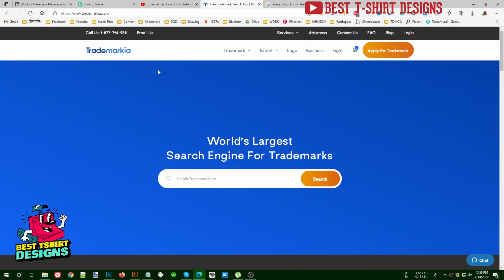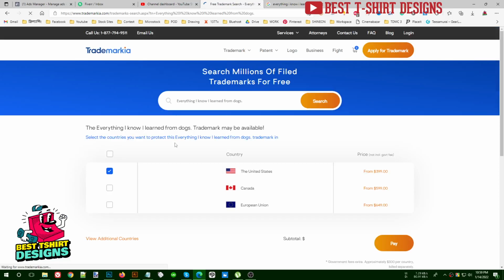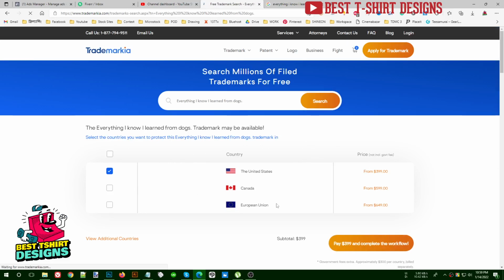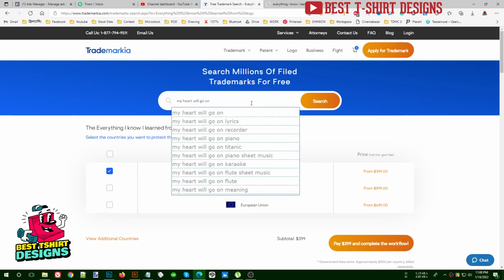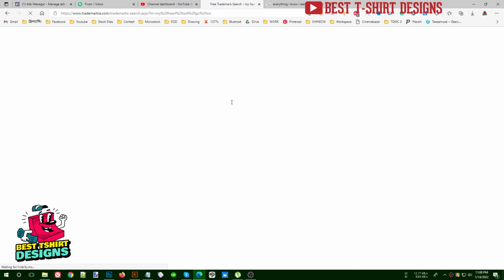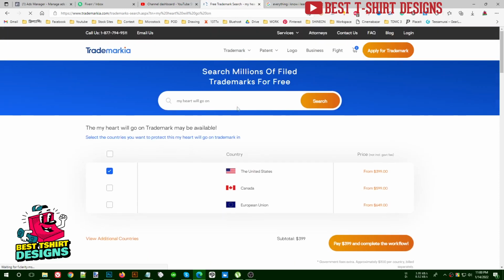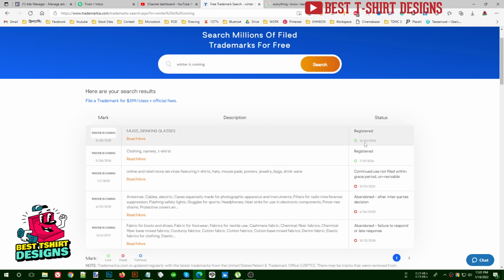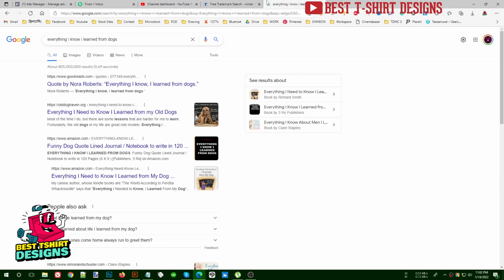T-SHIRT DESIGN Basic To Advance | Part 10: TRADEMARK SEARCH | T-Shirt Design Tutorial